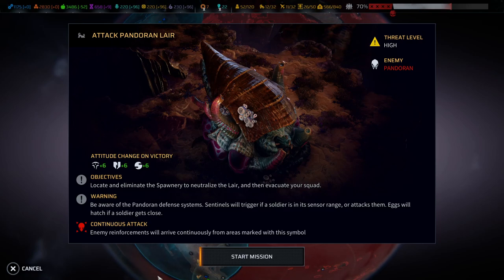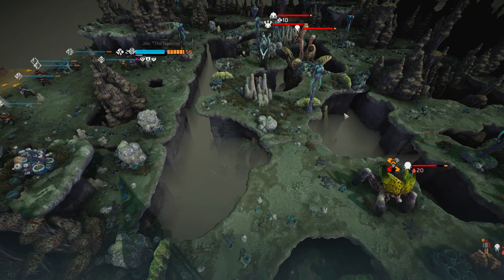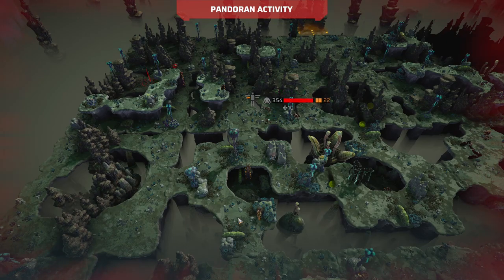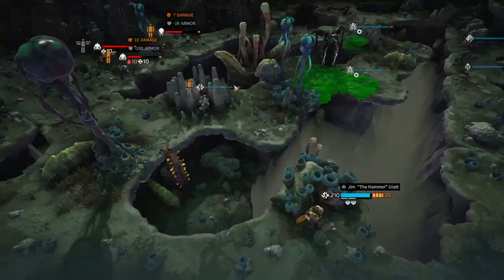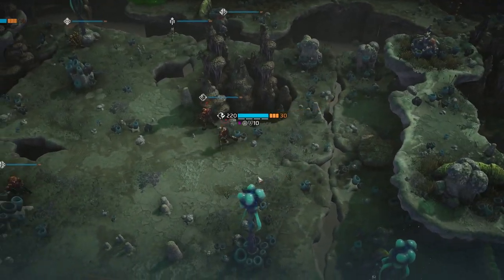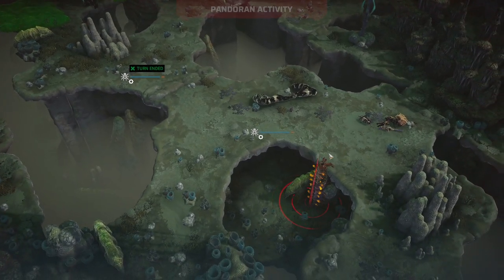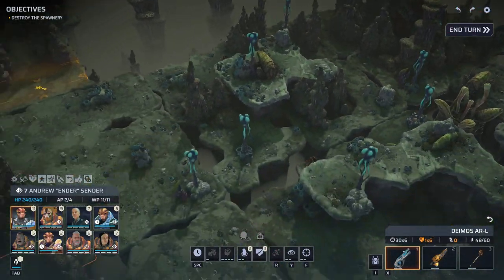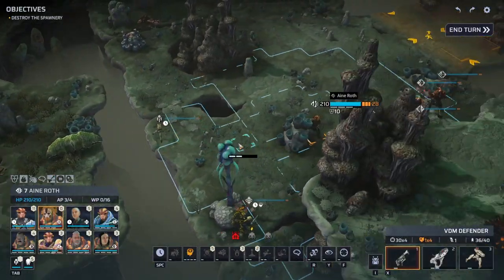#135 PHOENIX POINT LEGENDARY BLIND PLAYTHROUGH (WITH DLCs)